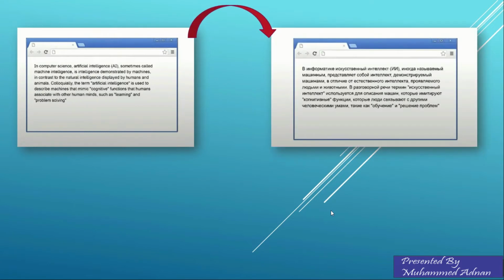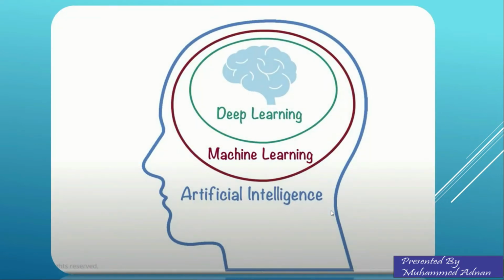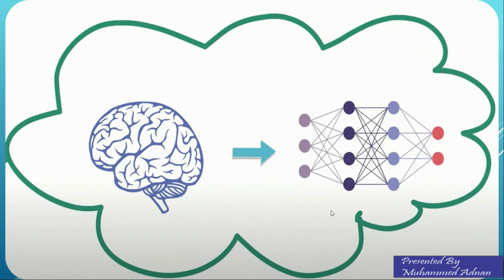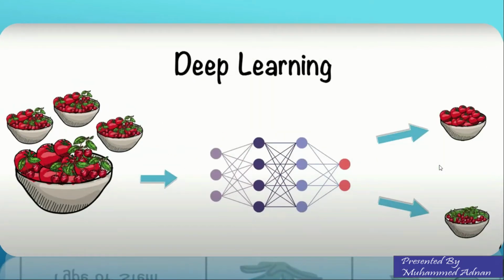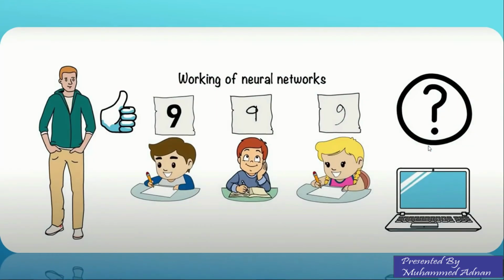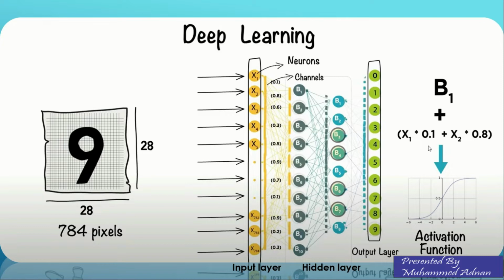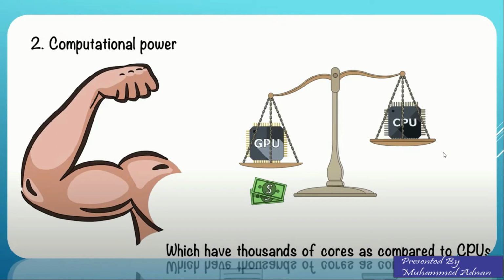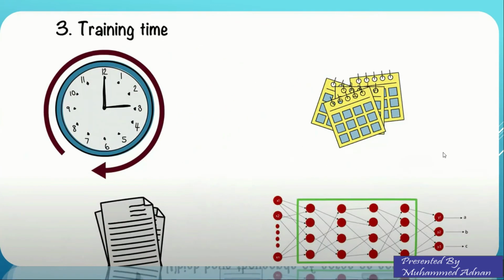DeepLearning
This video is  a short introduction to deep learning